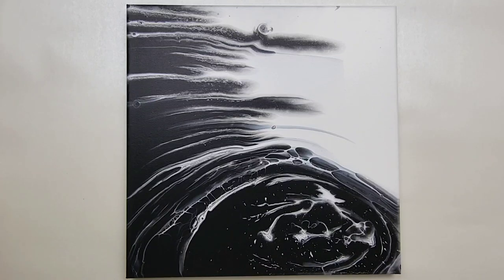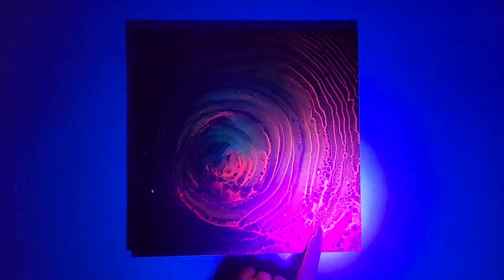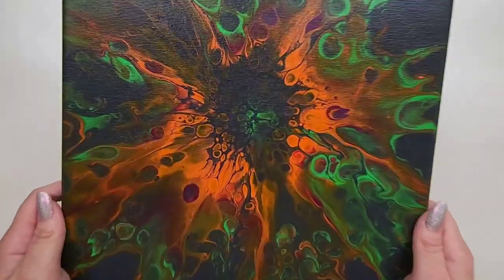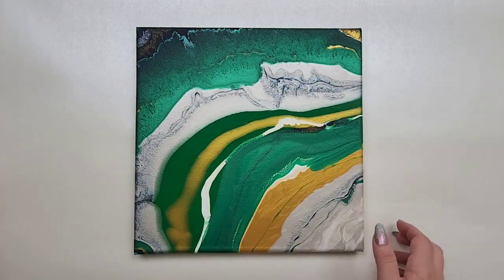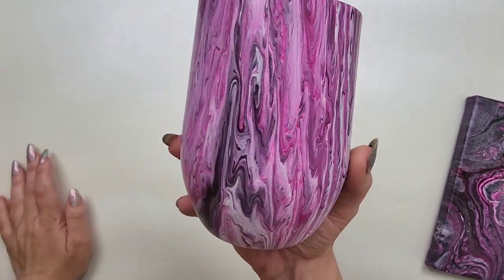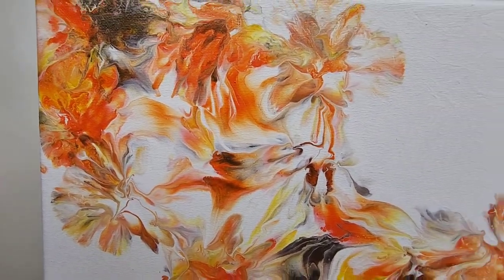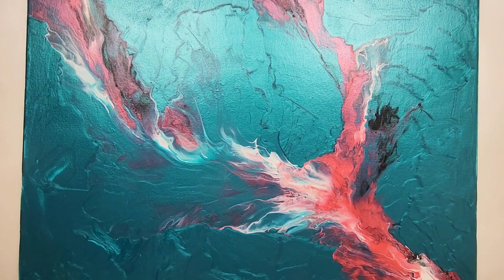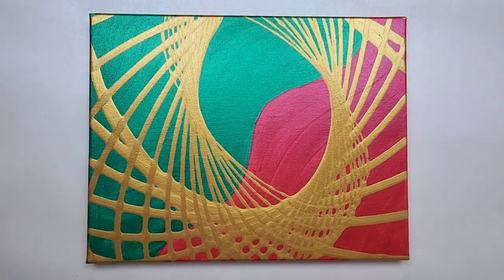Part 2: How Did They Dry? Acrylic Pour Painting from the 30 Days 30 Different Techniques Series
Here's part 2 of 2 of how did they dry! Here's the last 15 paintings from the 30 days 30 different acrylic pour technique series. My overall favorite is the balloon smash. However, I had a great time doing the pendulum pour. Let me know which is your favorite in the comments!

Love the music?  This is Ben Whipple

Materials used:
-15 acrylic pour paintings